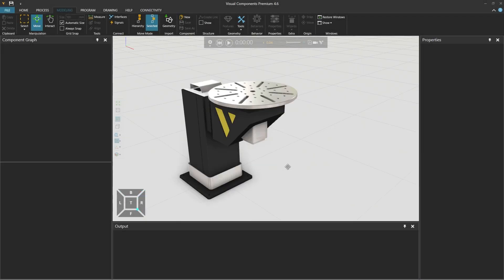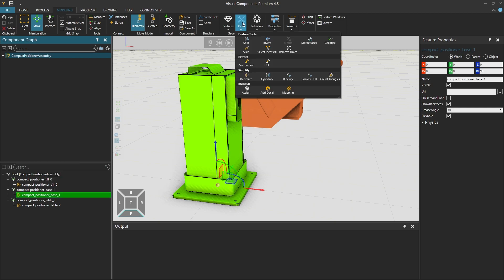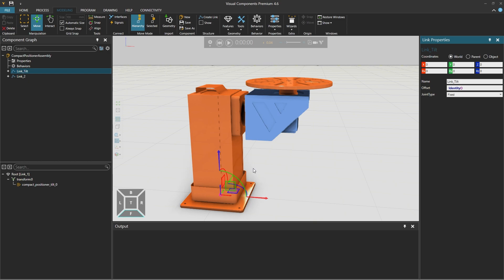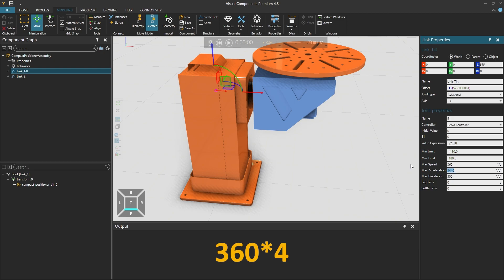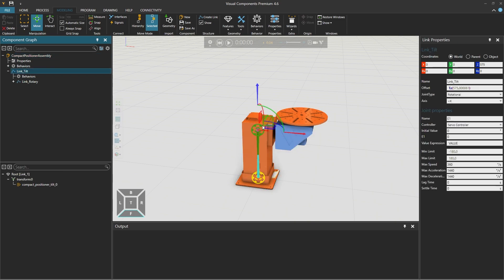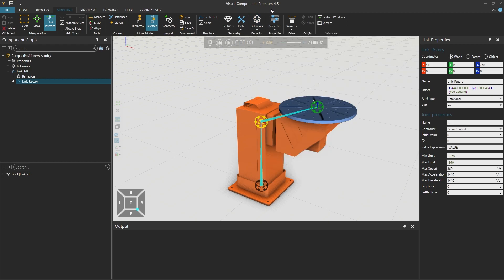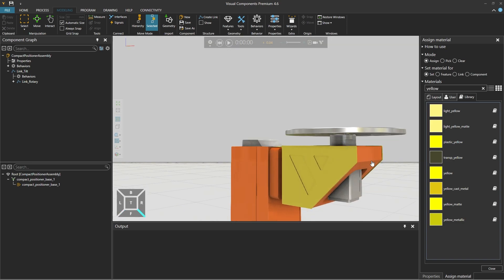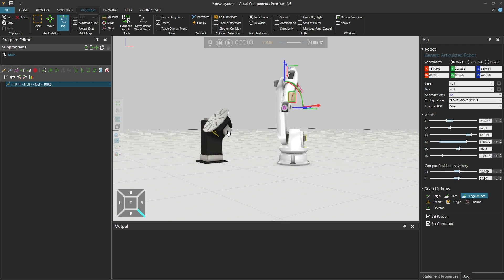Modeling a Workpiece Positioner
In this tutorial you will learn how to create a dual axis rotary positioner from imported geometry in Visual Components.

Chapters:
00:00 Introduction
00:26 Import source geometry
00:34 Testing geometry count with Analyze and Import
01:07 Check position of the component in the 3D world
01:26 Checking geometry structure of imported component
02:10 Extracting kinematic links
03:14 Defining kinematic links
05:34 Setting up Joint Properties and a Server Controller
10:04 Introducing an interface using the Positioner Wizard
11:09 Assigning materials to the model
13:19 Testing the completed model

Product: Professional or Premium